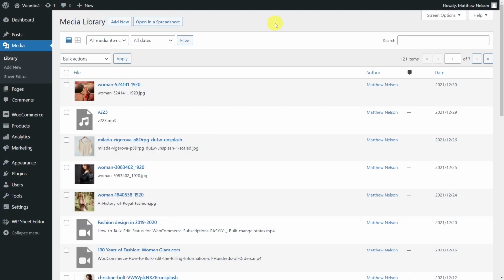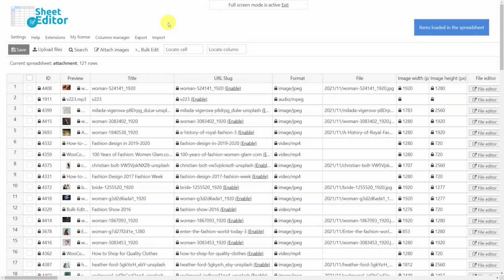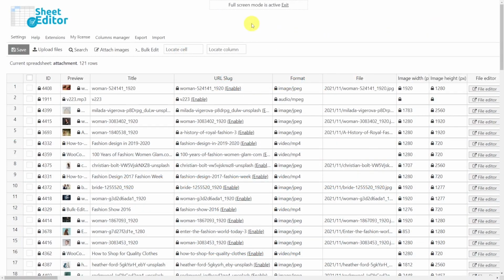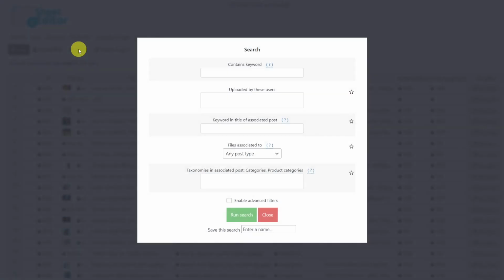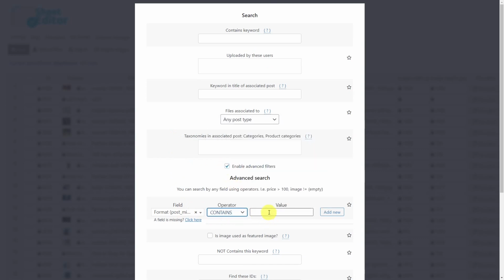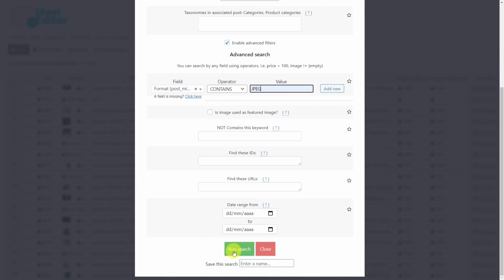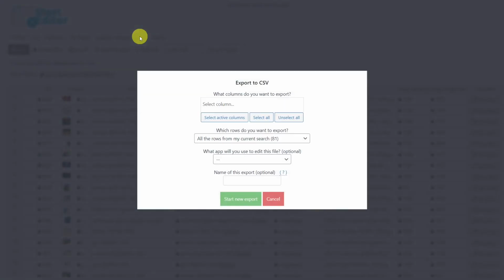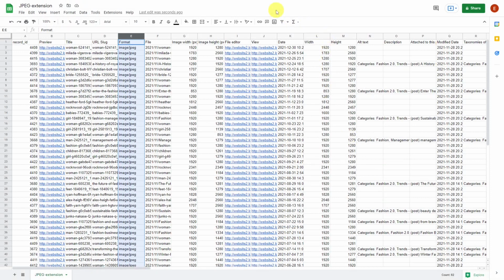WordPress – Search Files by Format or Extension in Media Library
In this video, you'll learn how to filter your files by format or extension and then export the results easily and quickly thanks to the tools offered by the WP Sheet Editor plugin.

00:34 How to filter files by extension or format

01:20 How to export the filtered media library files